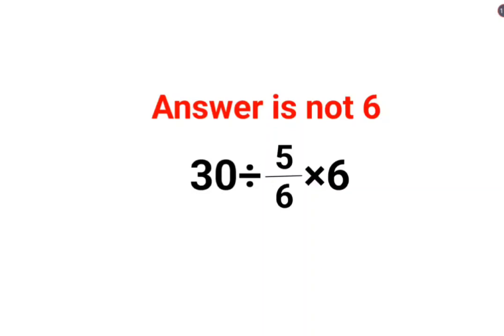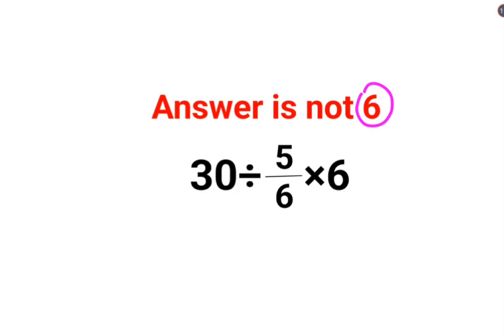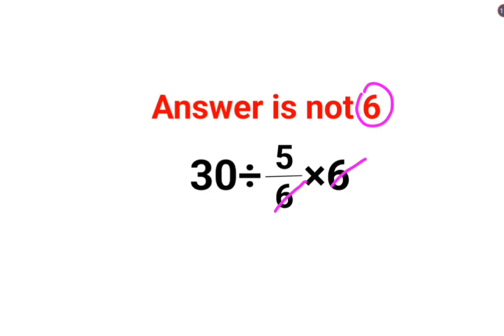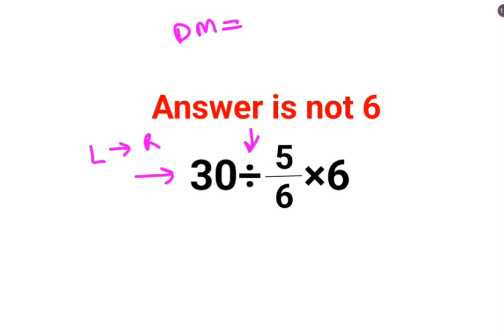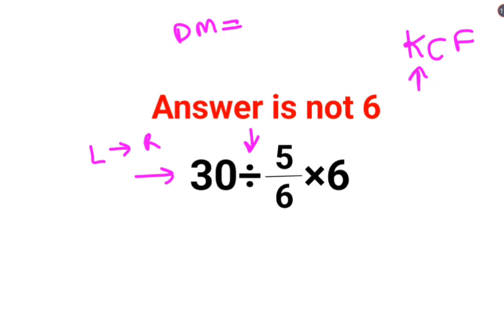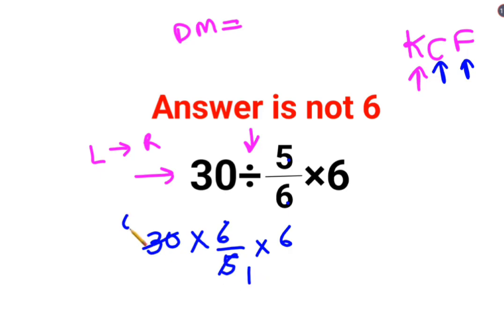30÷5/6×6 The answer is not 6. Many got it wrong! Ukraine Math Test